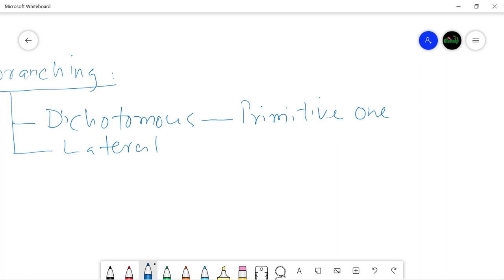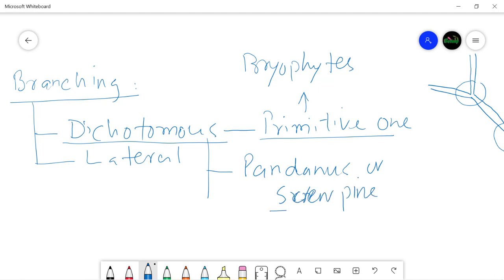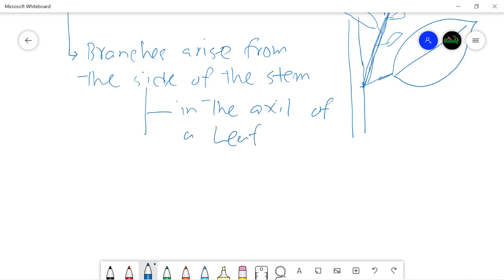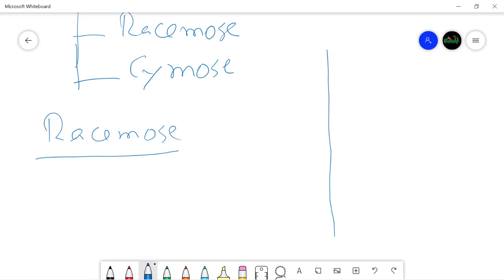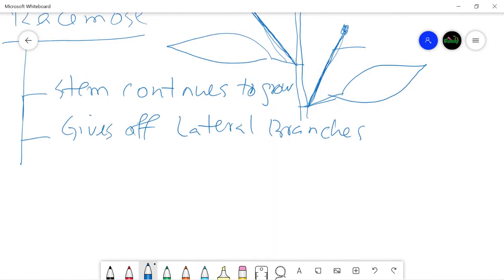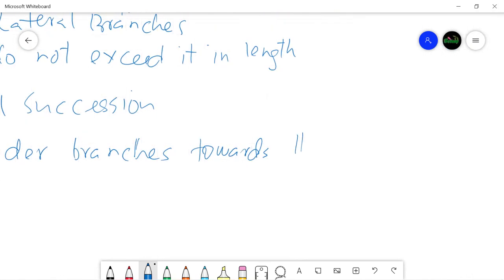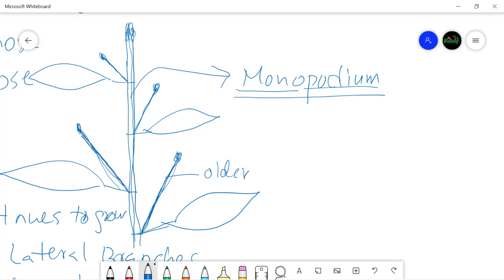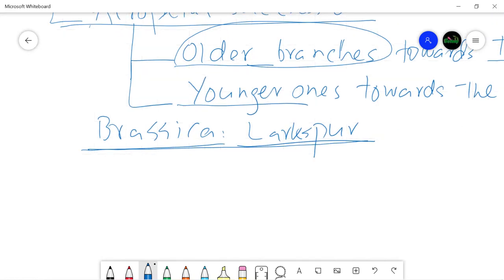Angiosperm Morphology 03_06 Branching Racemose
This short video introduces the concept of Branching in Angiosperms and describes Racemose Branching mode in Angiosperms.